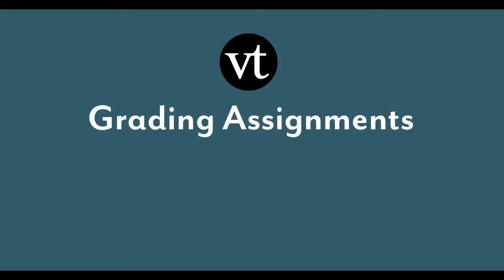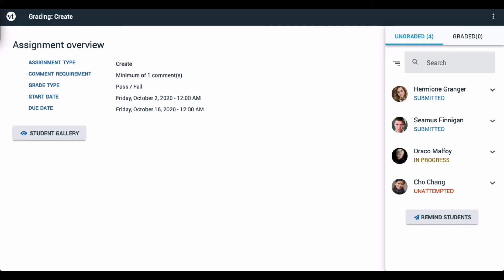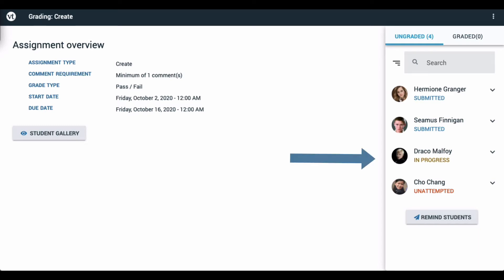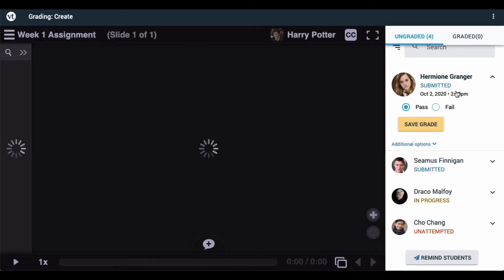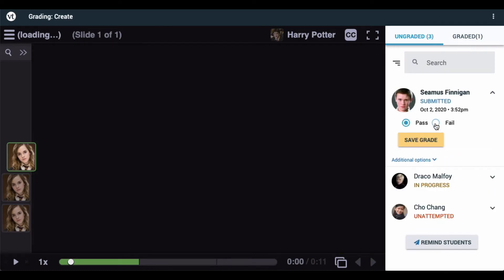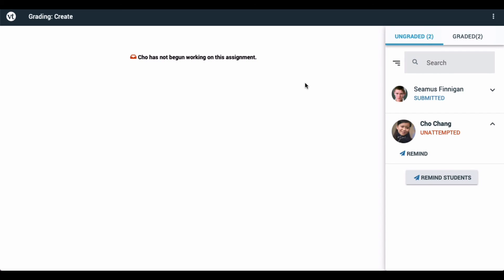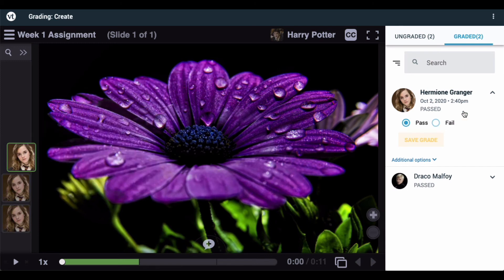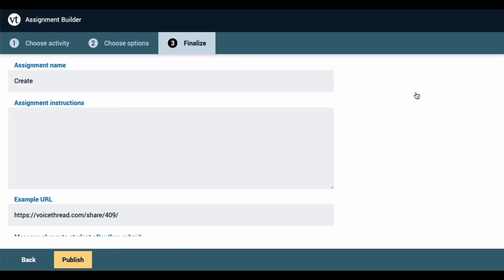New Assignments Grading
VoiceThread, edtech, edchat, lms, learningmanagementsystem, canvas, blackboard, Moodle, D2L, brightspace, Sakai, onlinecourse, remotelearning